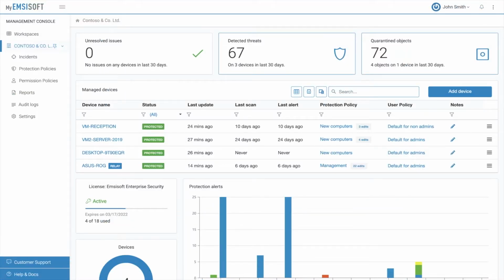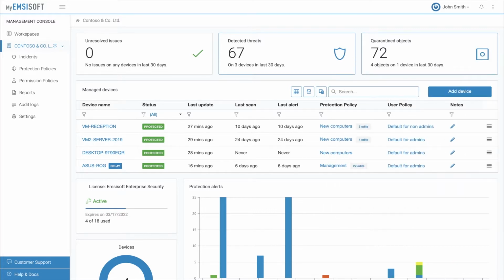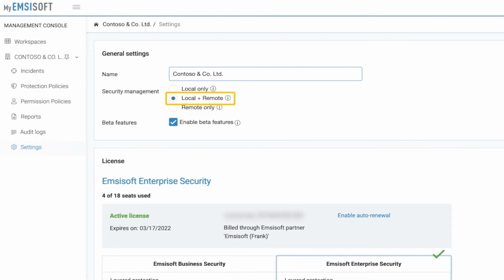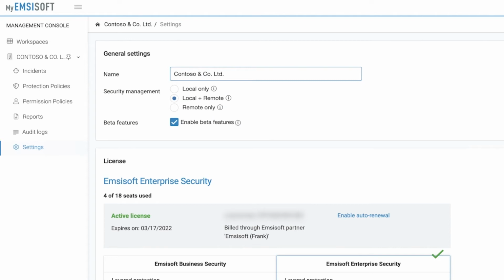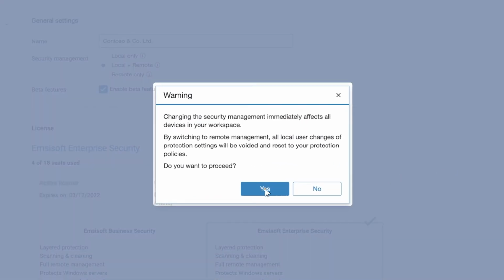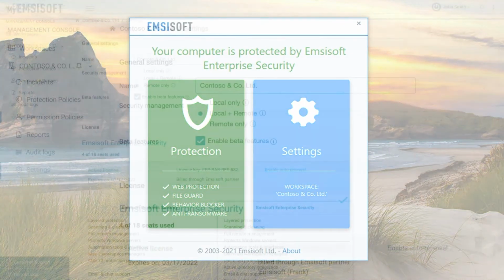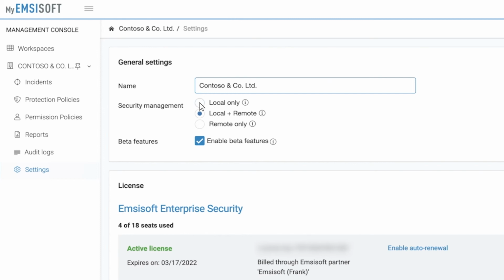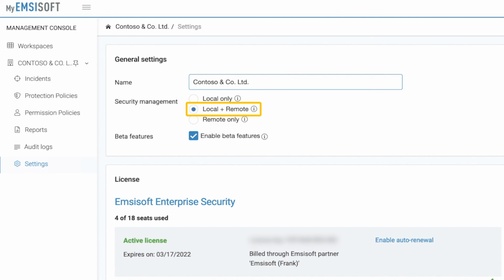Security Management Modes | Emsisoft Management Console | Emsisoft Tutorial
In this video, we’re looking at the security management modes in Emsisoft protection software. Emsisoft gives you the ability to switch between management modes, which is quite rare in the security space, so you might not have come across this type of setting before.